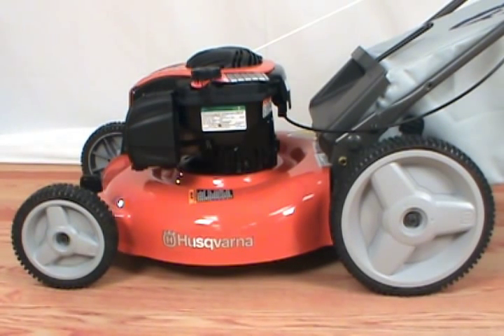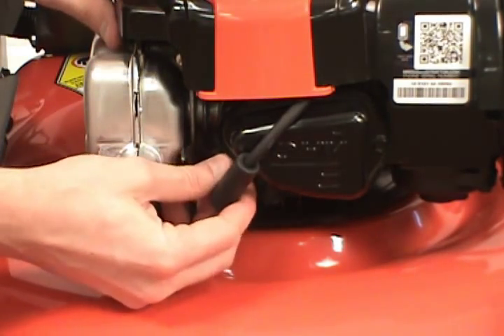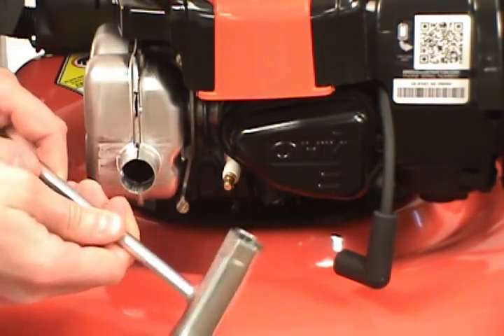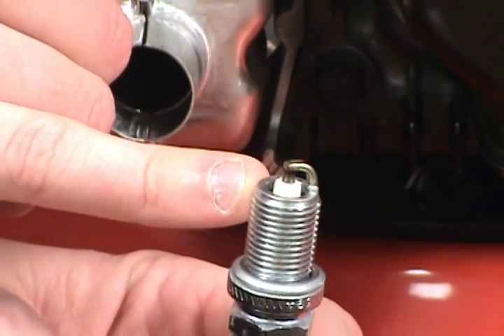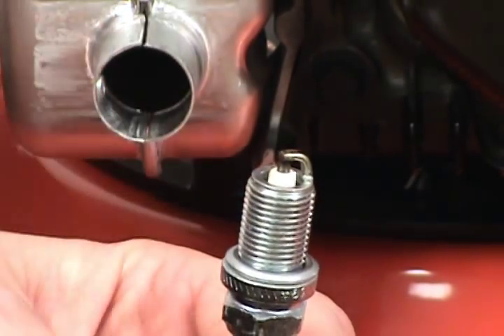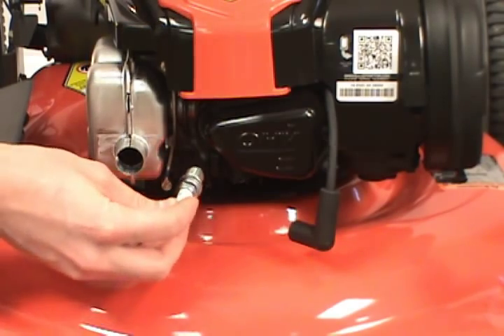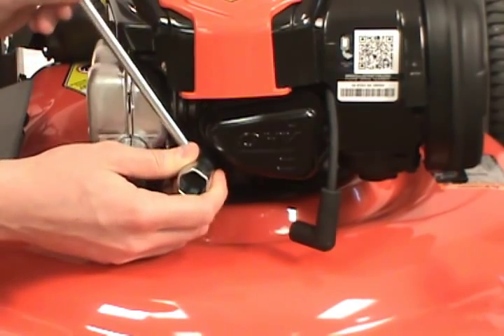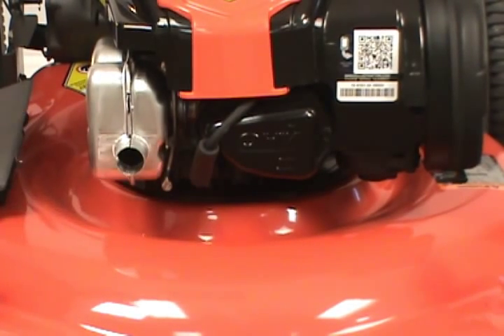Replacing the Spark Plug - Husqvarna Lawn Mower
Lawn Mower Spark Plugs

This video shows you how to replace the spark plug (#692051) on a Husqvarna 5521P lawn mower.

Recommended Tools: Spark plug wrench or socket wrench.

Spark plugs are needed to ignite the air/fuel mixture in the combustion chamber of your engine. A bad spark plug can cause engine misfire. Other symptoms of a dirty or worn spark plug include poor engine idling, trouble starting, and extra fuel consumption.

Changing your spark plug will increase the efficiency and extend the life of your engine.